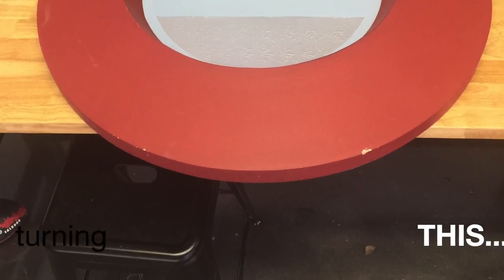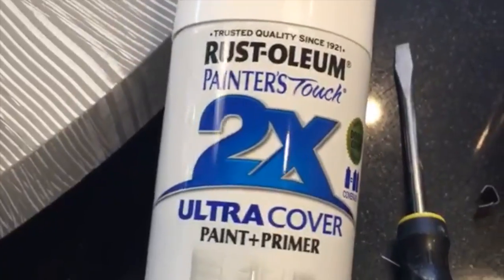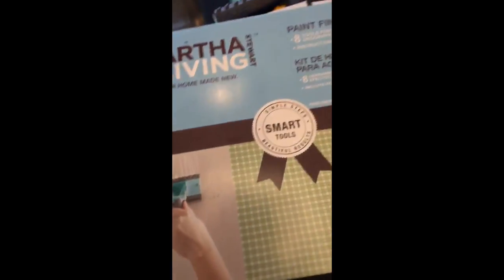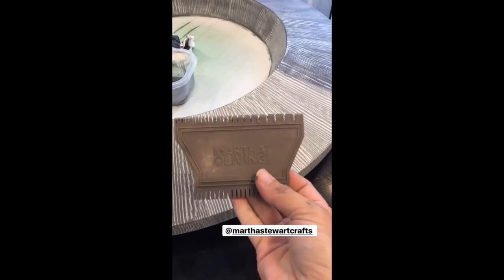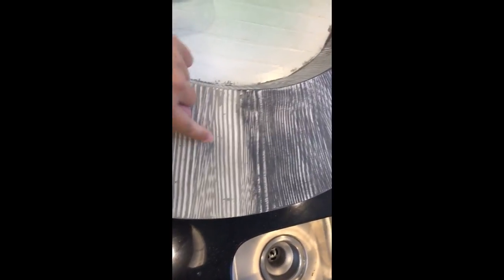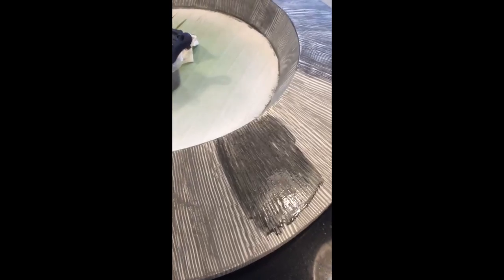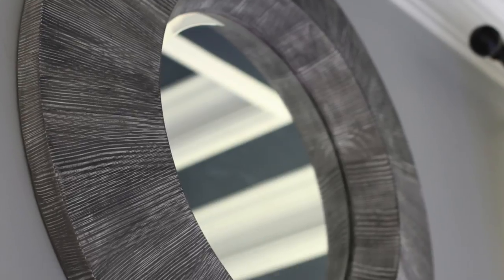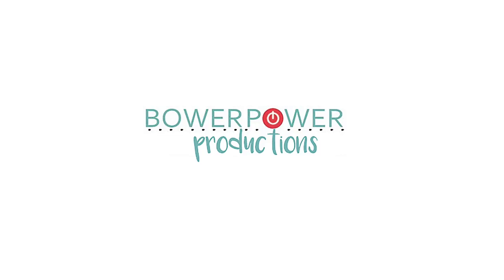Chalk Paint Mirror Makeover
Check out this makeover video of a second hand mirror getting a new look with chalk paint. I used Rust-Oleum 2x spray paint and primer in one in glossy white as the base coat.  The chalk paint was Country Gray and Charcoal - both from Rust-Oleum available at Home Depot.
Thank you for liking and following!

Love ya!
Katie Bower